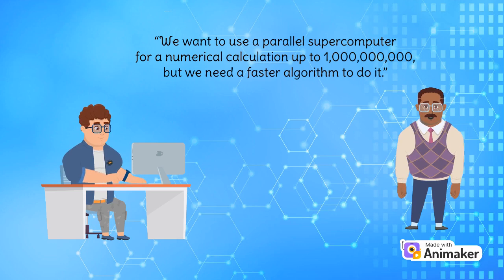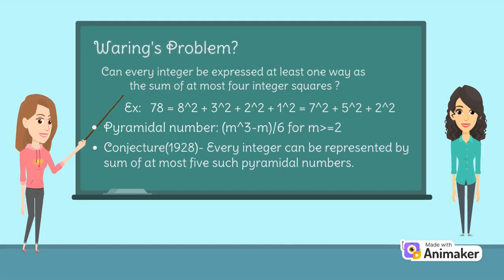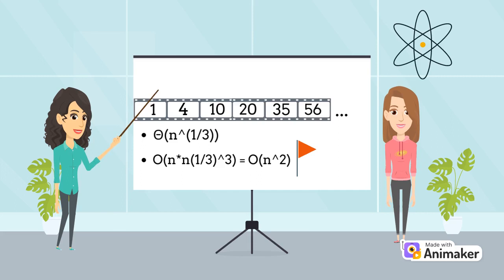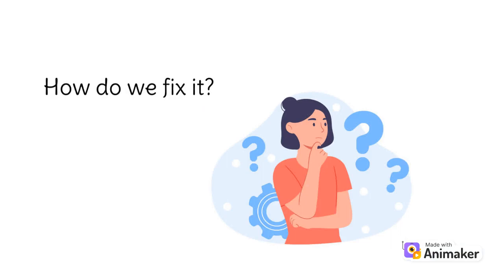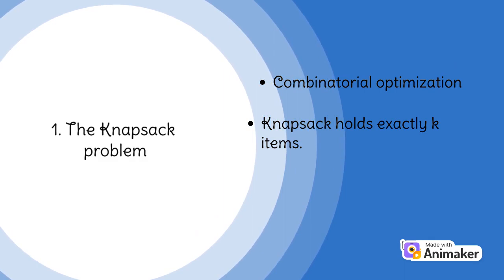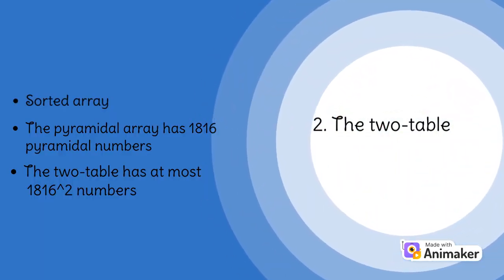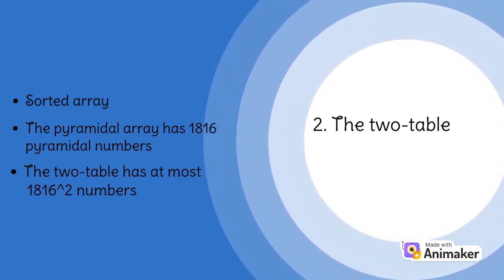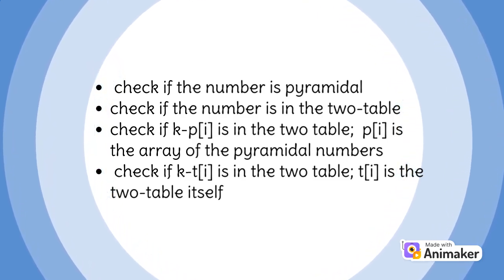The Mystery of Pyramids - War Story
The Algorithm Design Manual by Steven Skienna